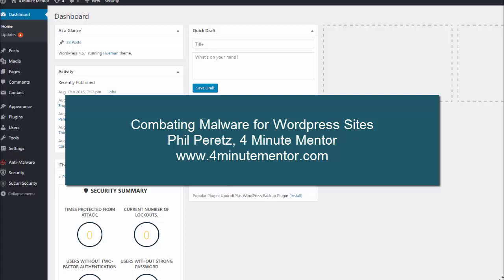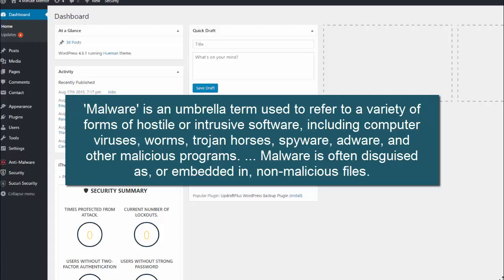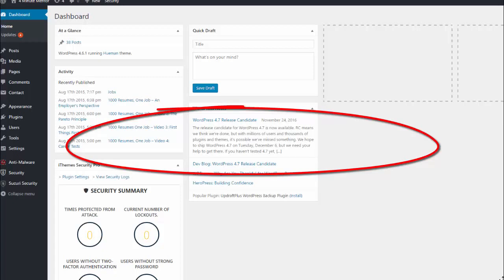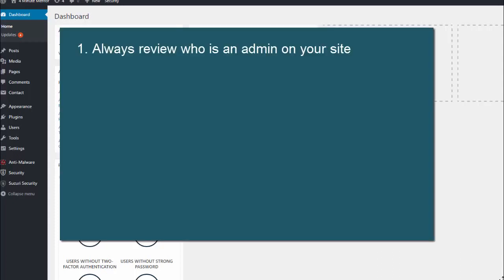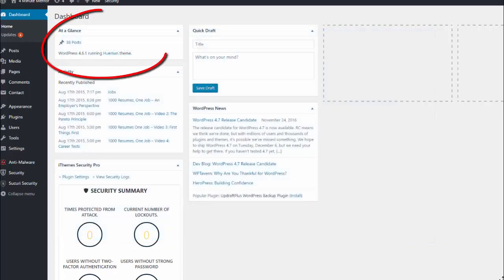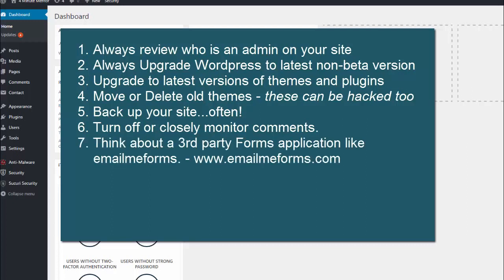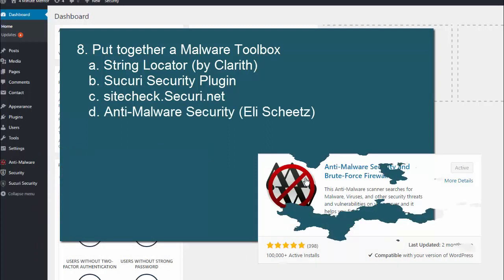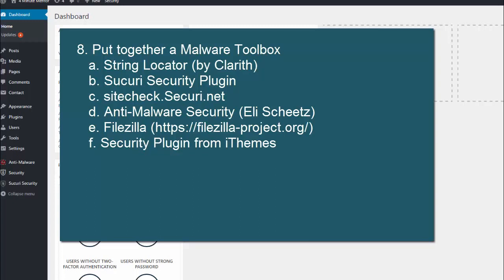Detecting and Removing Malware from Wordpress Sites - 4 minute mentor - V1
As of March 2016, Google reported that over 50 million website users were confronted with malware when visiting websites. The number of sites that are blacklisted every week is 20,000 for malware and 50,000 for phishing.

The purpose of these tutorials are to help you understand how you can combat this.